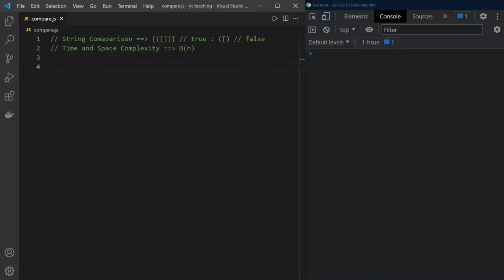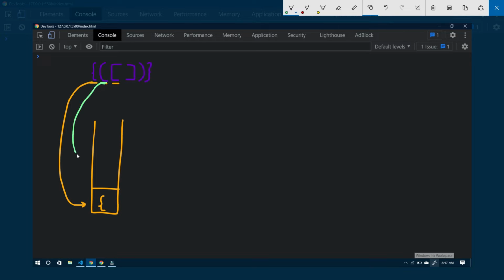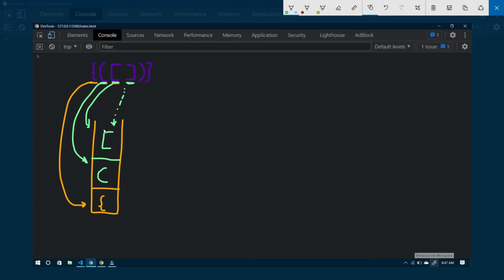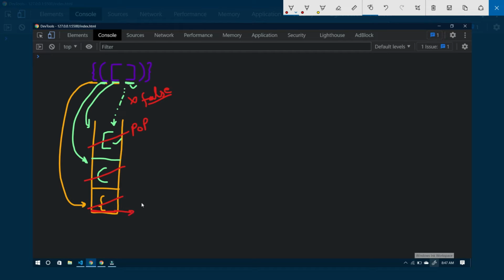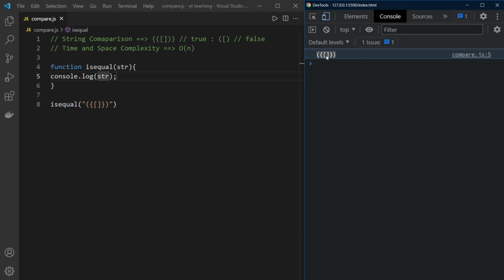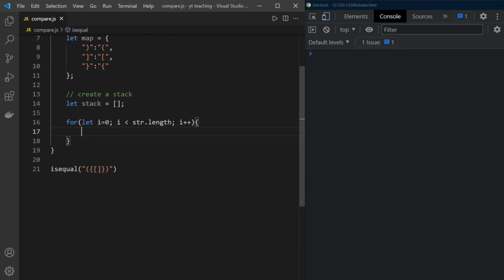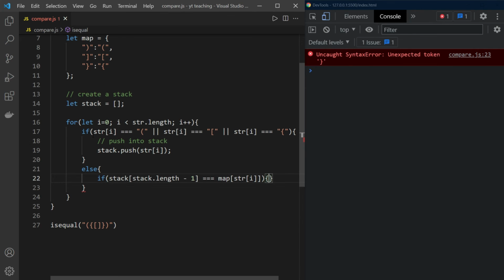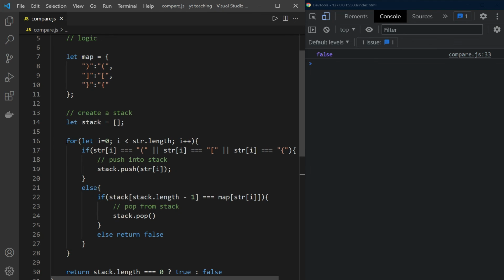How to check string equality using stack?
🎯 How to check string equality using stack. Simple but most important from the interview point of view. Let's see how could we do that

𝐐) 𝐂𝐚𝐧 𝐲𝐨𝐮 𝐰𝐫𝐢𝐭𝐞 𝐚 𝐟𝐮𝐧𝐜𝐭𝐢𝐨𝐧 𝐭𝐡𝐚𝐭 𝐰𝐢𝐥𝐥 𝐜𝐡𝐞𝐜𝐤 𝐢𝐟 𝐭𝐡𝐞 𝐬𝐲𝐦𝐛𝐨𝐥 𝐩𝐚𝐢𝐫𝐢𝐧𝐠𝐬 𝐢𝐧 𝐭𝐡𝐞 𝐬𝐭𝐫𝐢𝐧𝐠 𝐟𝐨𝐥𝐥𝐨𝐰 𝐭𝐡𝐞𝐬𝐞 𝐛𝐞𝐥𝐨𝐰 𝐜𝐨𝐧𝐝𝐢𝐭𝐢𝐨𝐧𝐬?

1. They are correctly ordered, meaning opening braces/symbols should come first.
2. They contain the correct pairings, so every opening brace has a closing one.
3. They are both of the same kind in a pair, so an opening parenthesis does not close with a closing curly brace.

𝑪𝒐𝒏𝒔𝒕𝒓𝒂𝒊𝒏𝒕𝒔:
Expected time and space complexity: O n

If you want to use this video on any platform then you have to take the permission of use, if you use it without permission then some charge may apply to you.